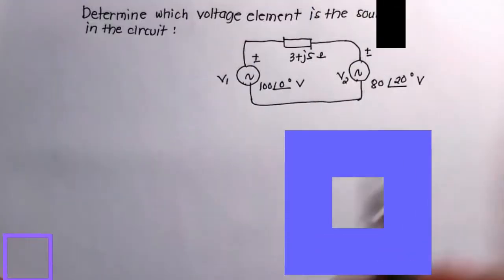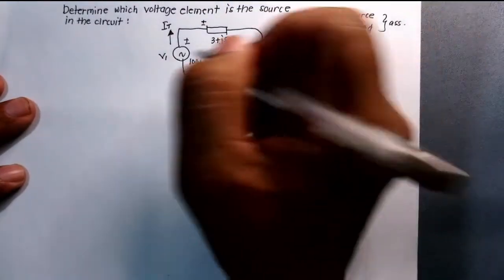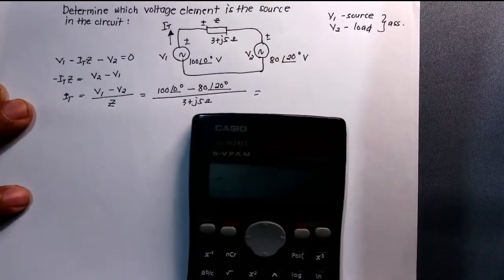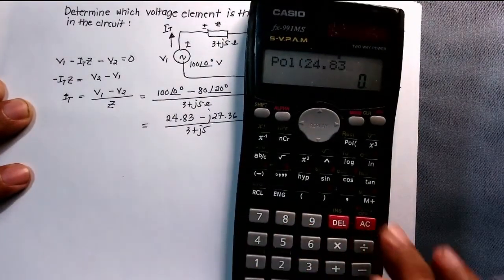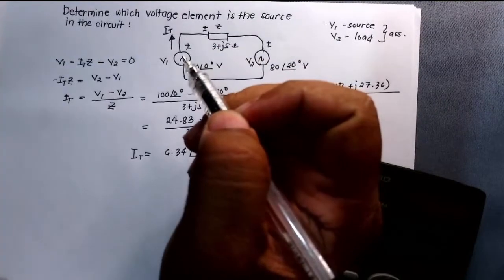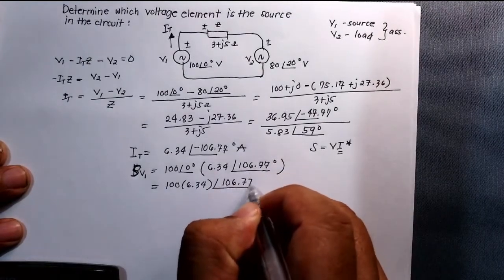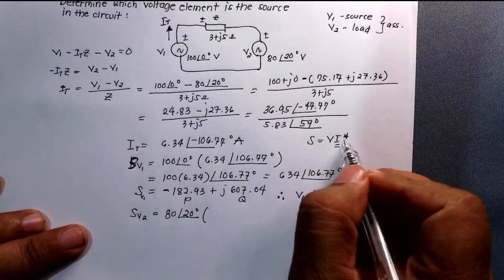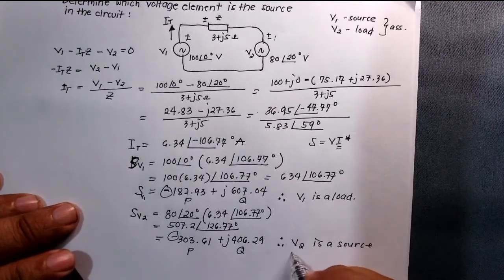Electrical| Determine the source & load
Shows a problem in determining the source & the load.